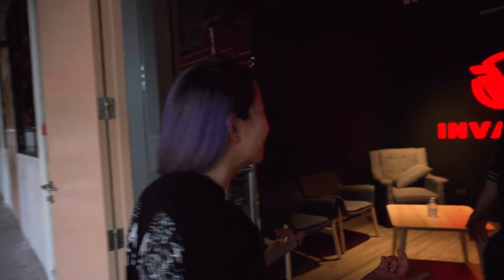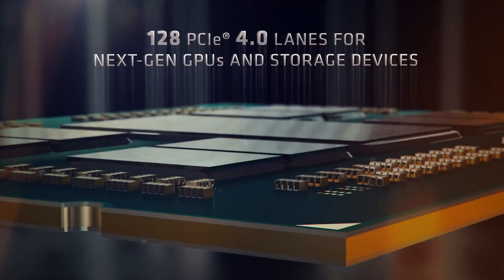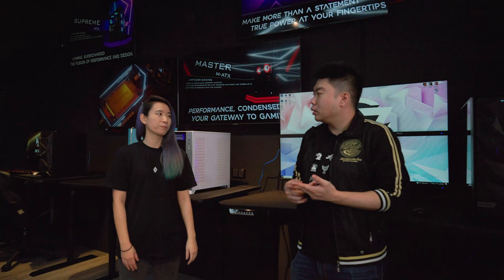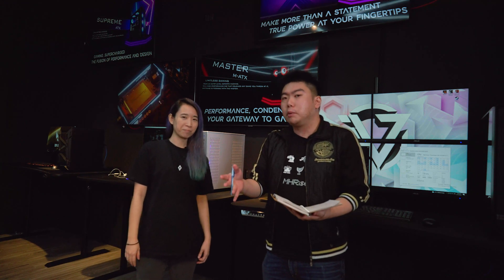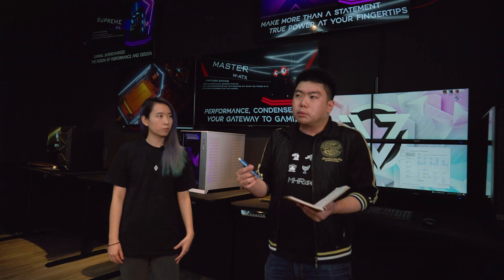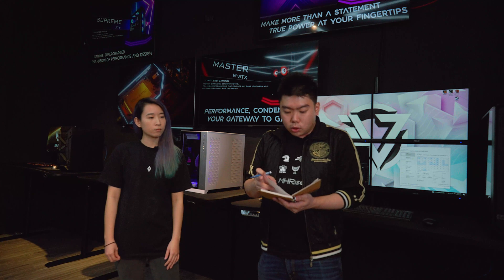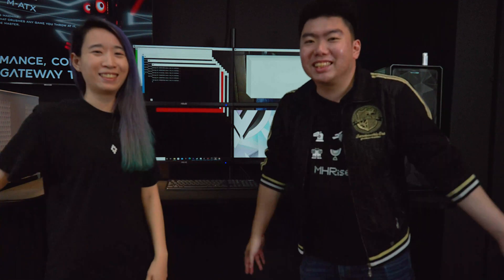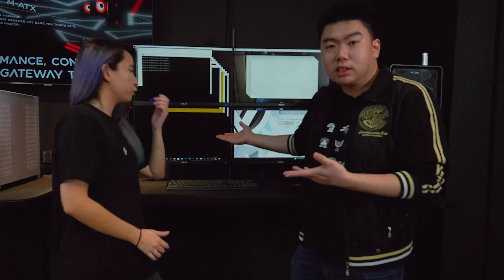Invading the AMD Threadripper Pro?! Ft. Melvallous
With a whopping 32 cores and 64 Threads, theres just no task that AMD's Threadripper Pro 3975WX can't handle right? 😎

Or did Mel help us to somehow break AMD's shiny new toy? 😏

Watch this beast shred absolutely everything we throw at it and then some! 😉